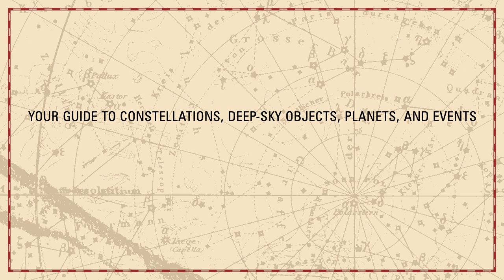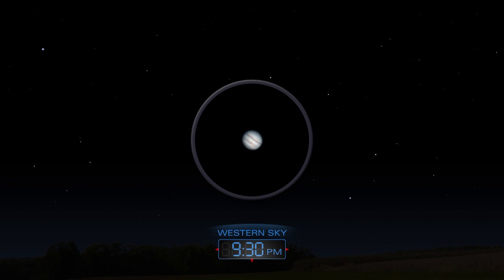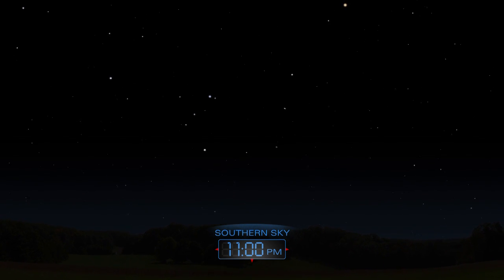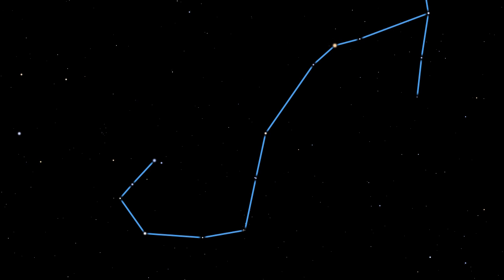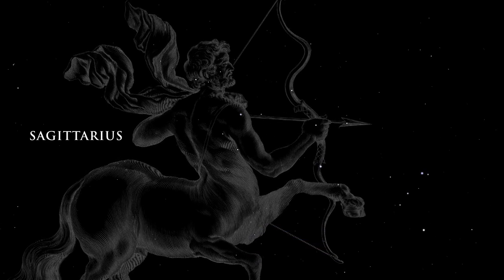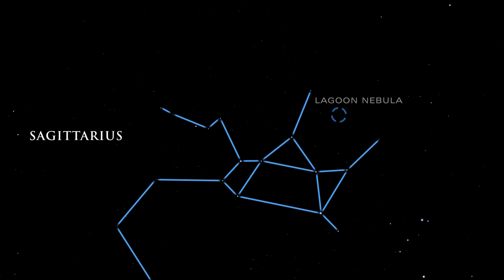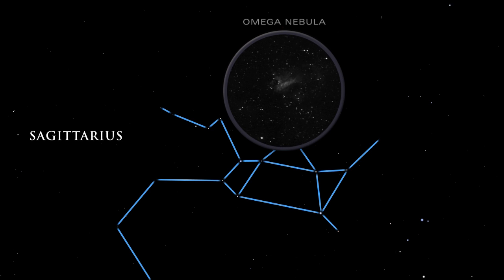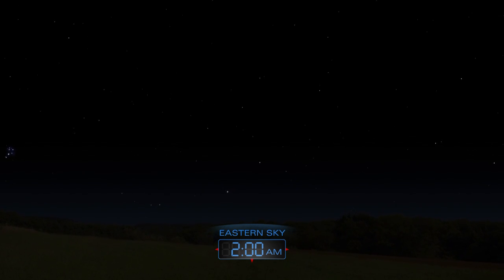How To Find Jupiter and Other Skywatching Objects in July 2016 | Video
The gas giant shines bright in the western sky after sunset. Mars and Saturn are in the southern sky "after nightfall." (use a telescope to get a better view Other highlights of the month include the Delta Aquarid meteor shower and the Scorpius and Sagittarius constellations.

Credit: Space Telescope Science Institute, Office of Public Outreach